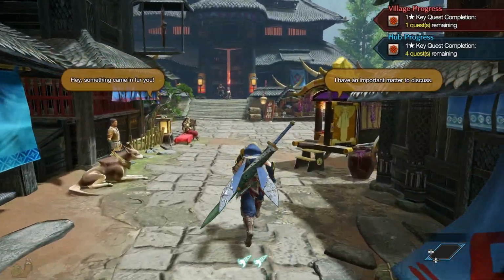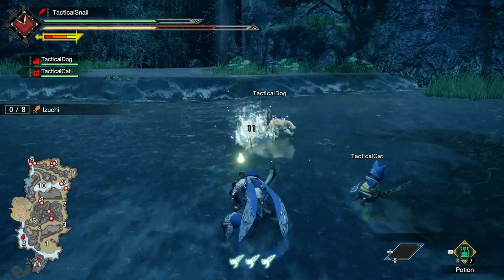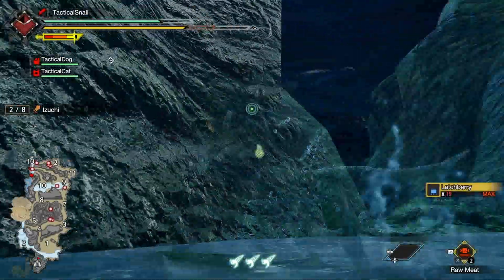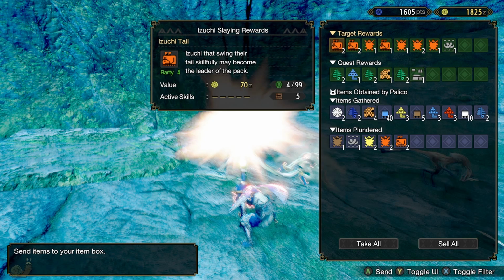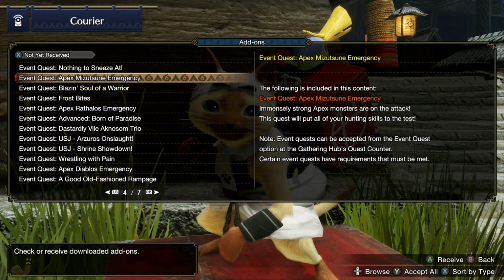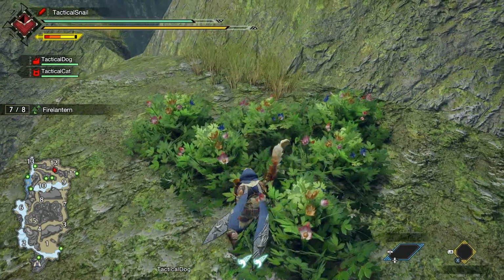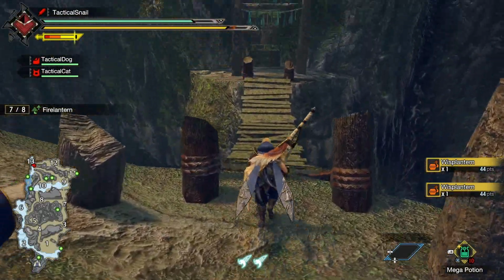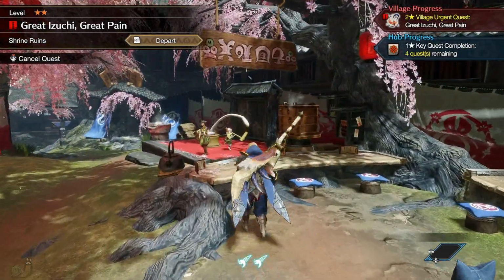Monster Hunter Rise (PC) | Kid Friendly | Episode 3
Hunting lil monsters so we can get after the big guys!

Still kid friendly!